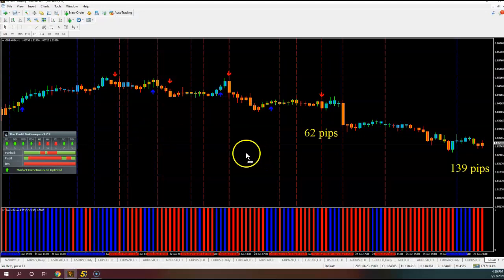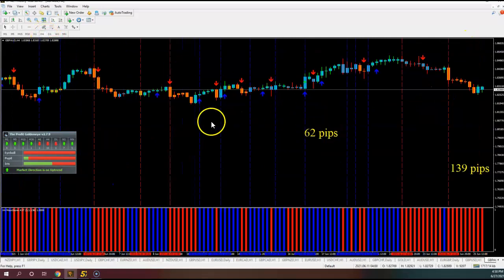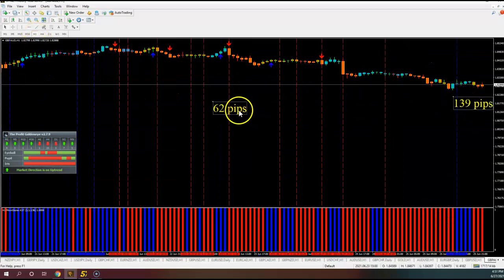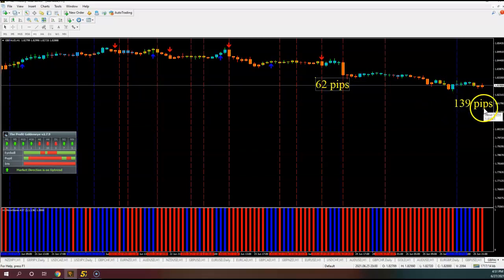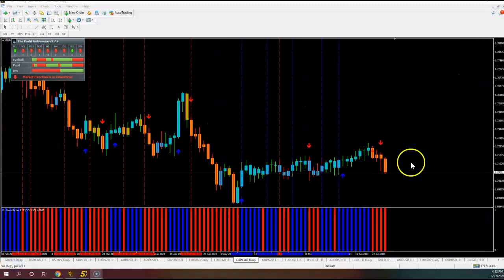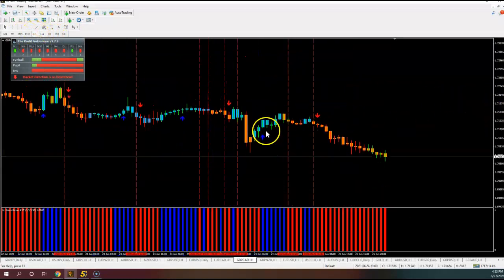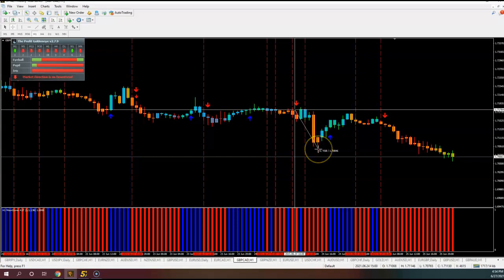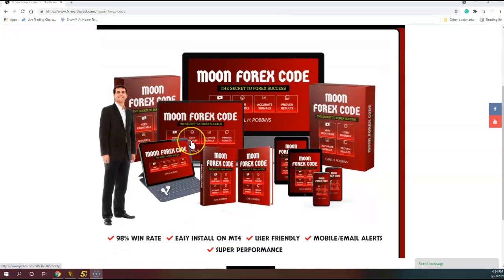MOON FOREX CODE TUTORIAL